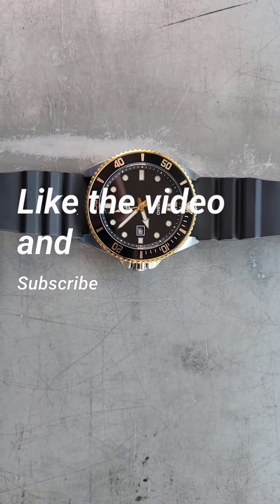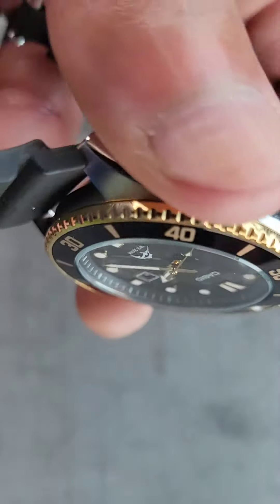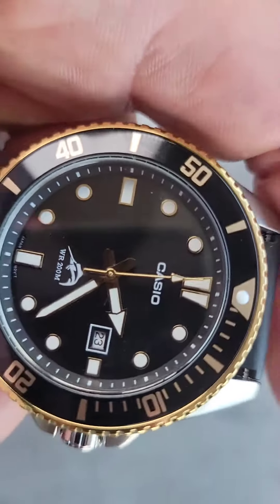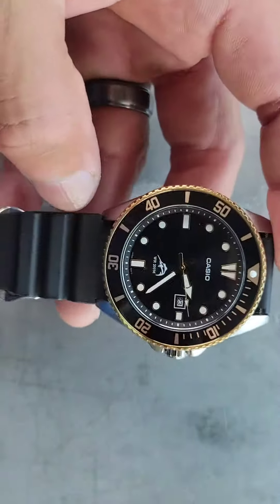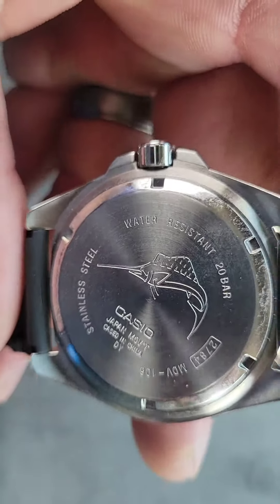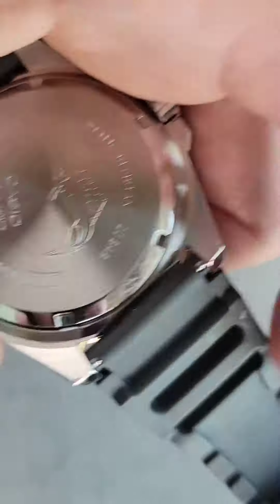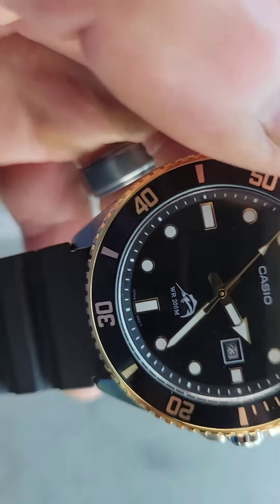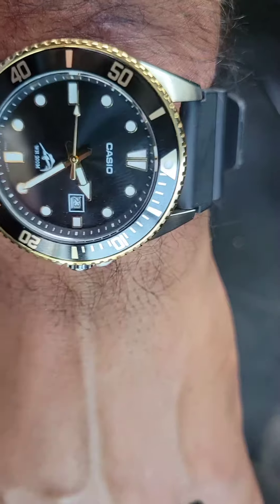3rd casio duro